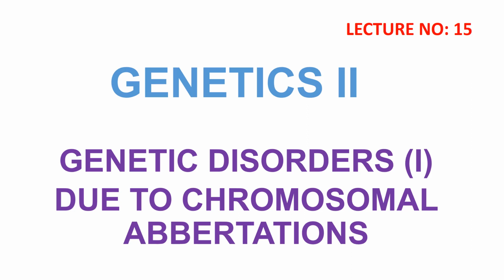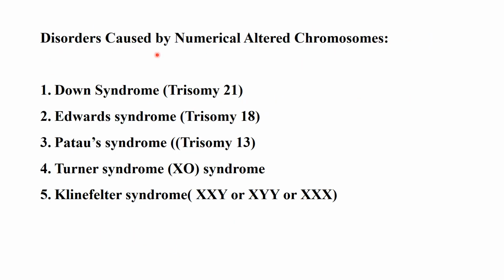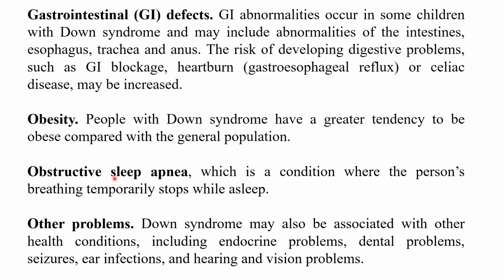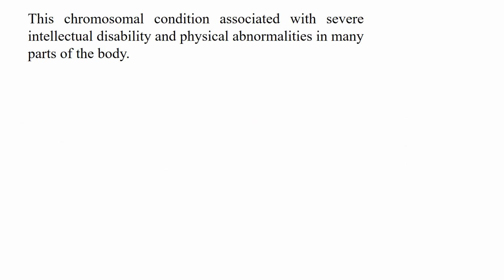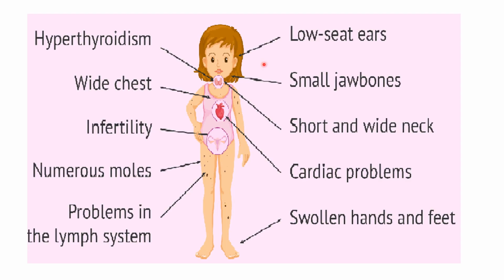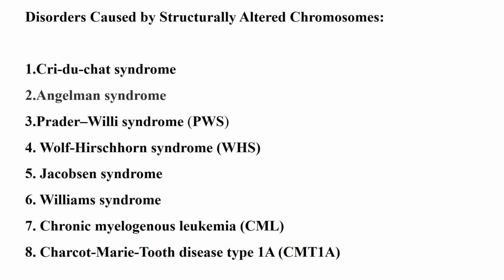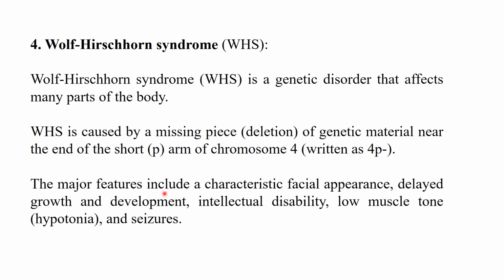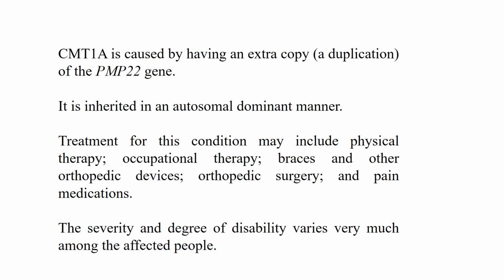Genetic Disorders | Chromosomal Abnormalities disorders # genetics lectures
A genetic disorder is a health problem caused by one or more abnormalities in the genome. It can be caused by a mutation in a single gene (monogenic) or multiple genes (polygenic) or by a chromosomal abnormality.

There are well over 6,000 known genetic disorders, and new genetic disorders are constantly being described in medical literature.
There are a number of different types of genetic disorders (inherited) and include:
 Chromosome abnormalities disorder
 Single gene inheritance disorder
 Multifactorial inheritance disorder
 Mitochondrial inheritance disorder
# biology learning zone
# genetics lectures